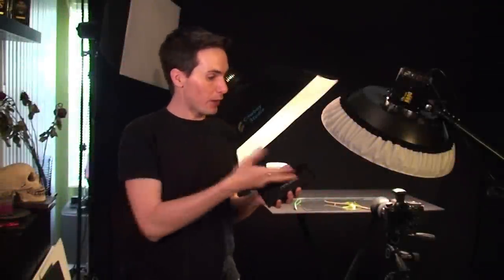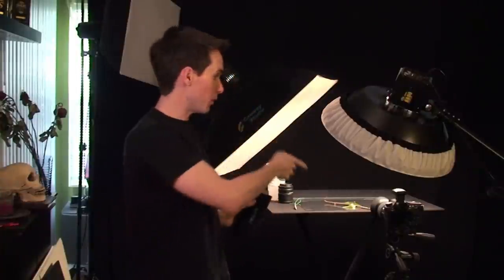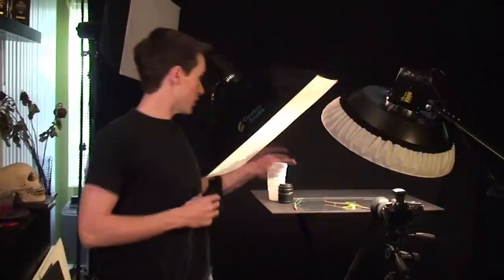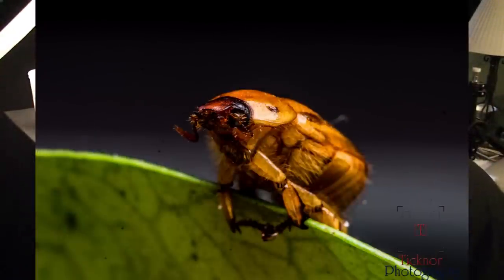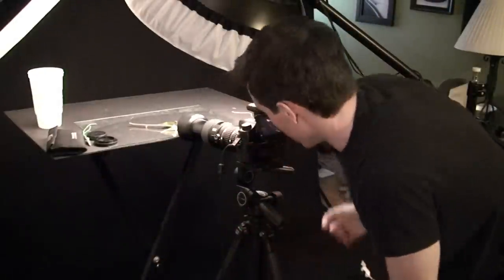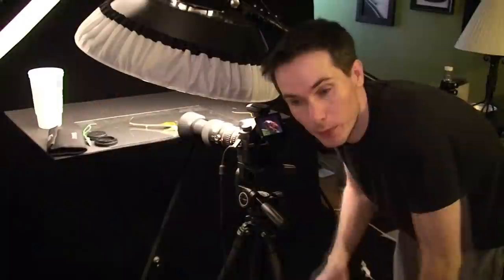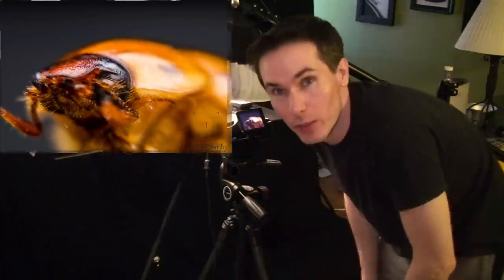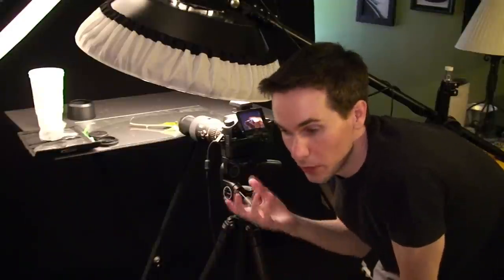Ultra Macro - Macro Lens + Extention Tubes + Macro Filter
Digital Concepts 1 2 4 10 Close-Up Macro Filter Set with Pouch (55mm)

Shot with the Sony Alpha a77

Link to the Sony 100mm f/2.8 Macro Lens for Sony Alpha